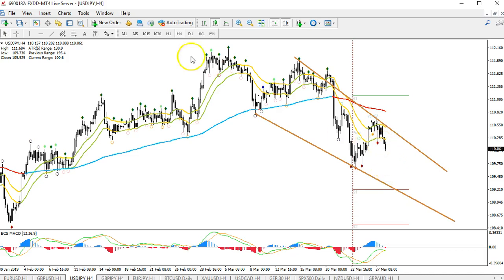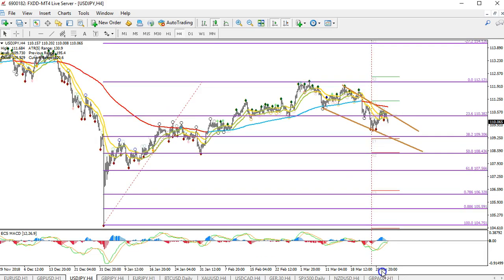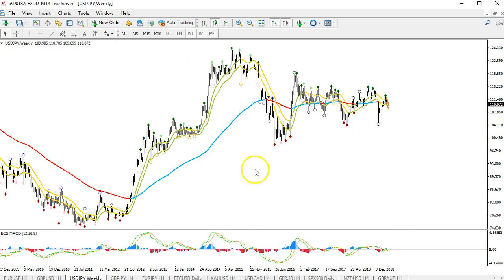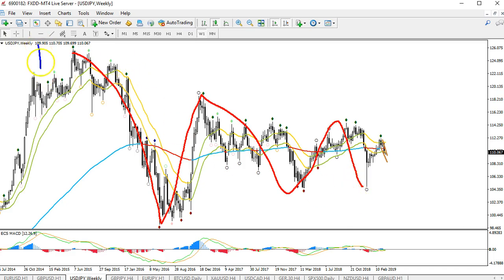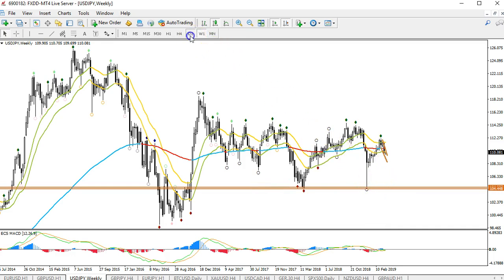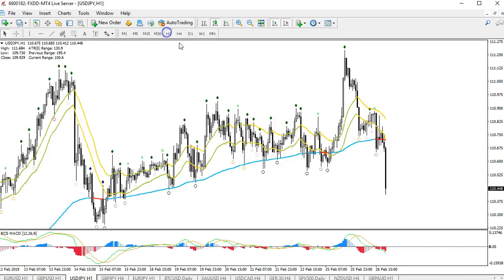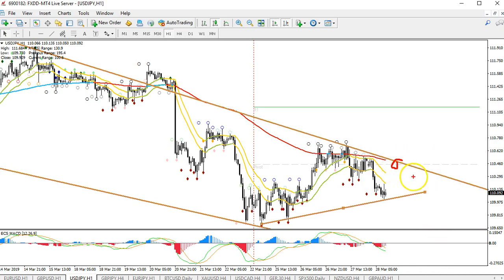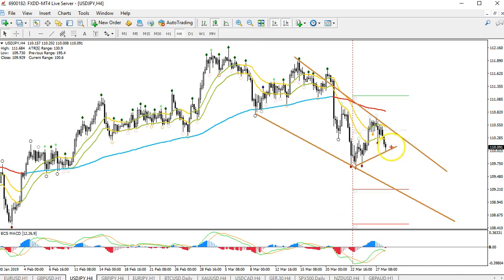USD/JPY Analysis & Setups 28 Mar '19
The USD/JPY downtrend is aiming for the 38.2%-50% Fiboncci support zone. A small bullish pullback could offer potential trade ideas for a bearish bounce or breakout.